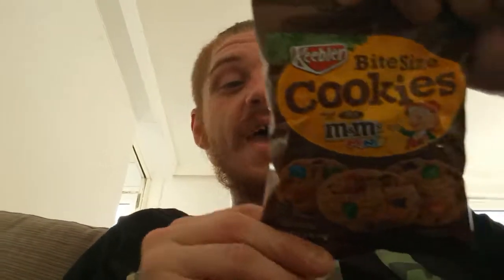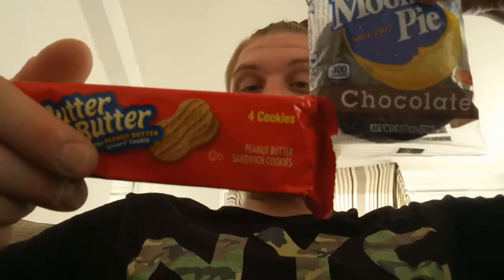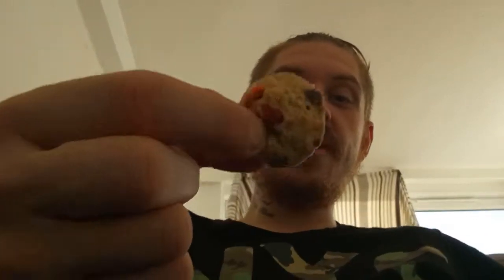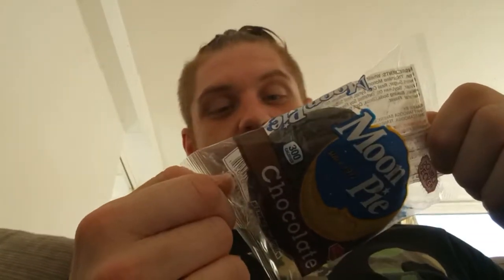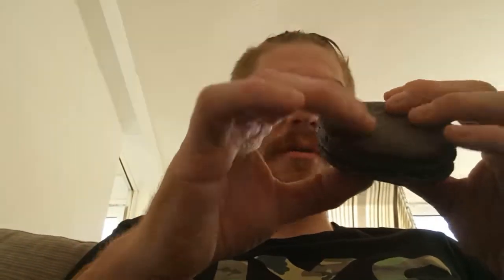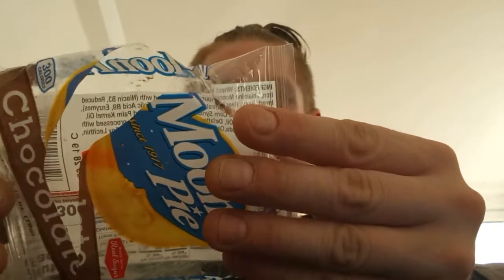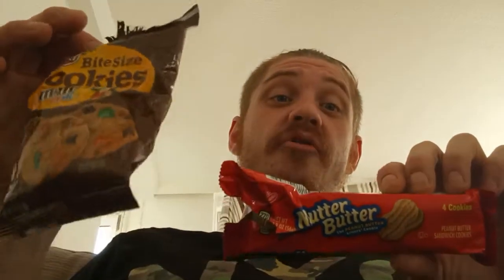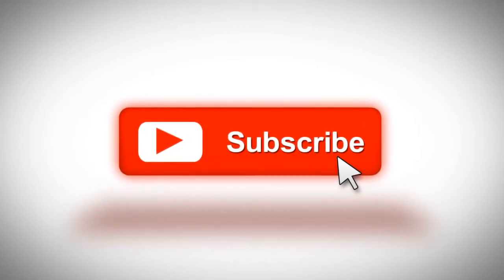Tasting American Snacks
Hey guy's here's a new video.
Found some American snacks and thought I would show you my reaction.